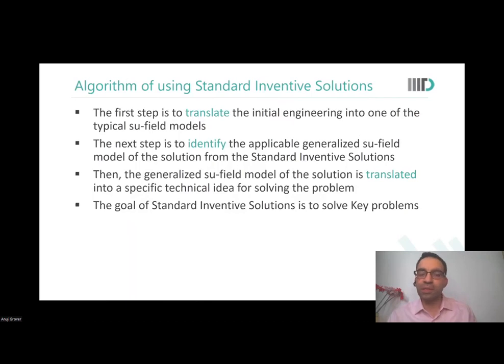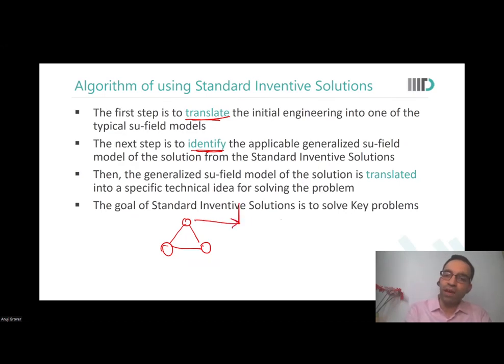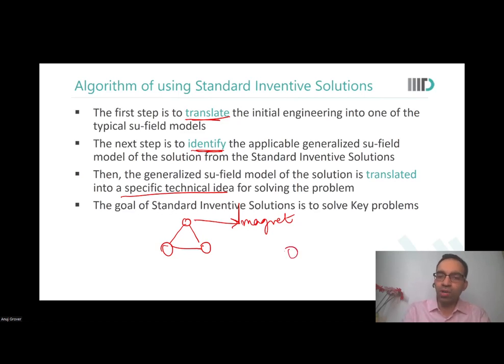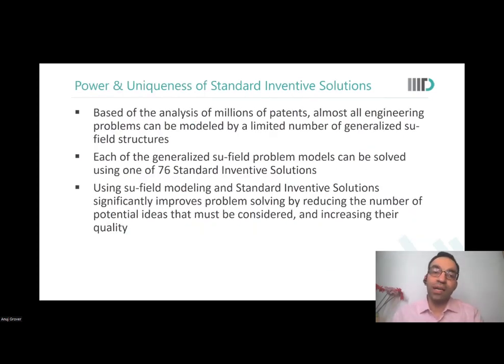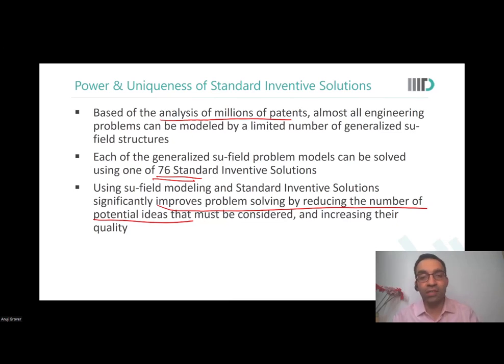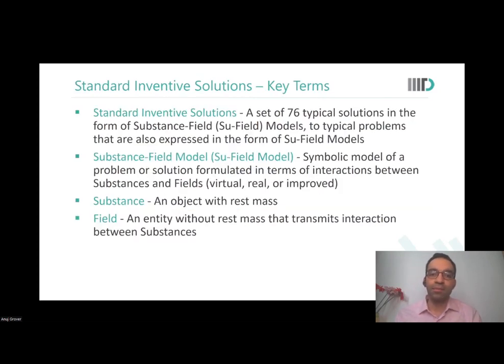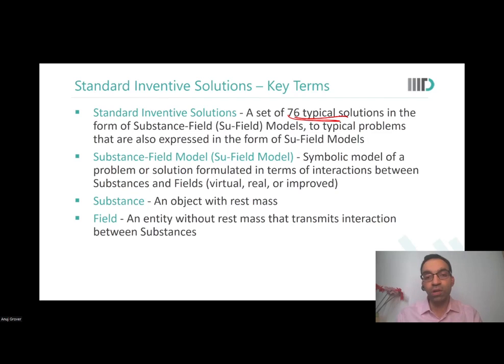14.3 Algorithm, Power and uniqueness of Standard solutions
Steps are defined to use standard inventive solutions.